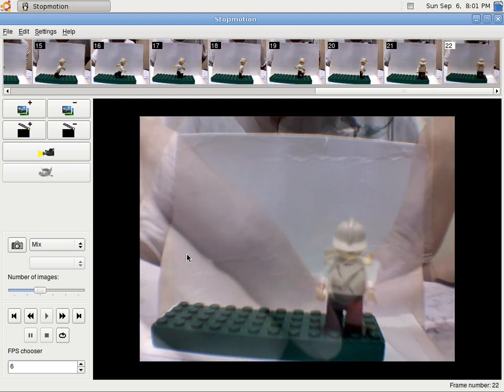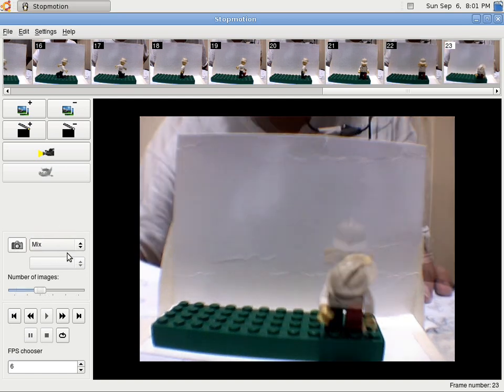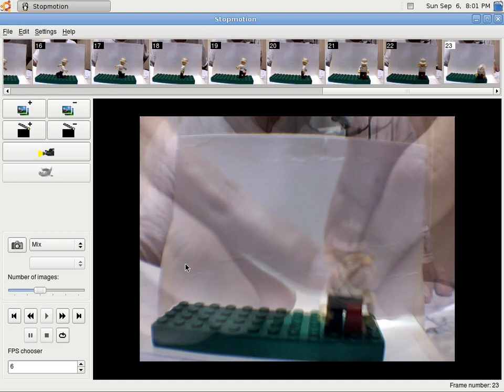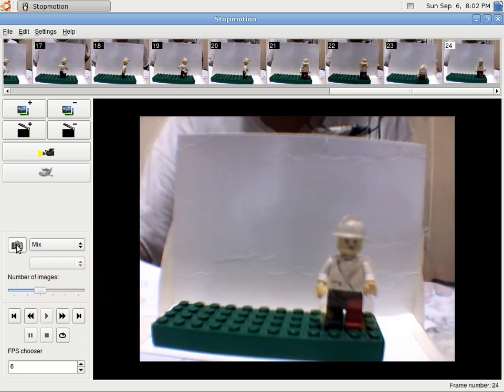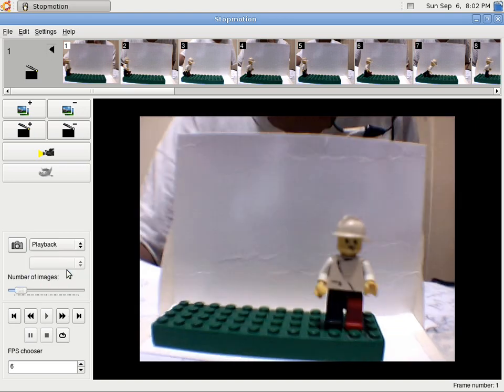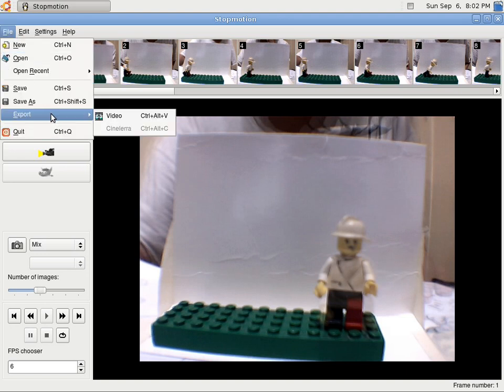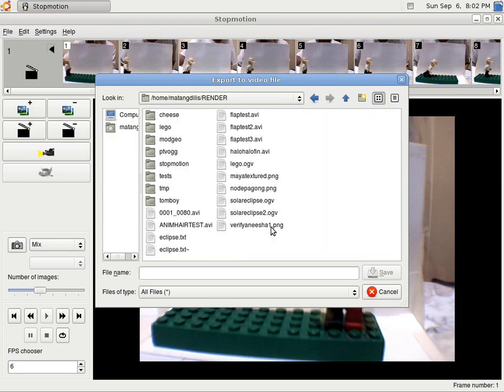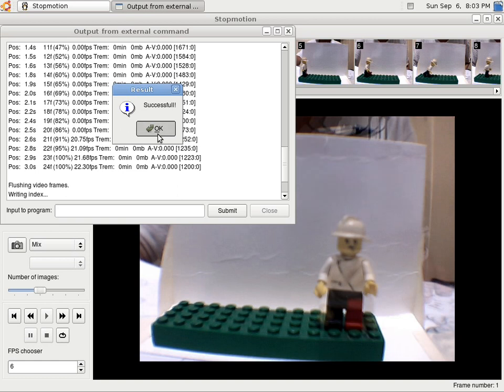stopmotion demo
A demo of the Stopmotion software available in UbuntuStudio.

Additional instructions for running Stopmotion in Ubuntu can be found